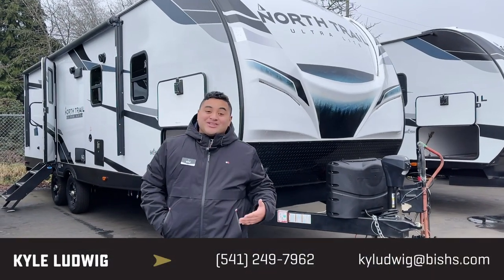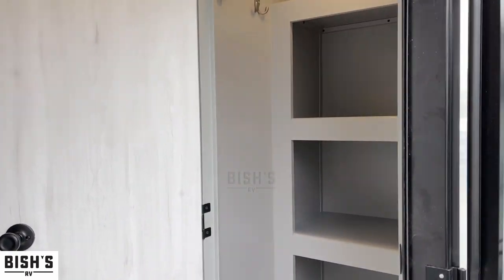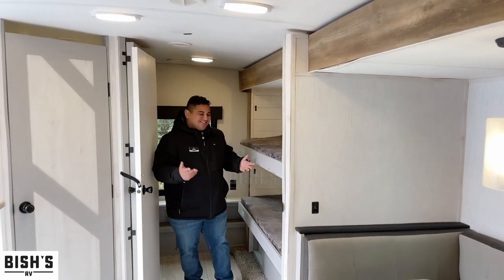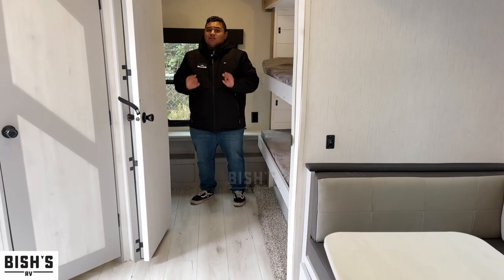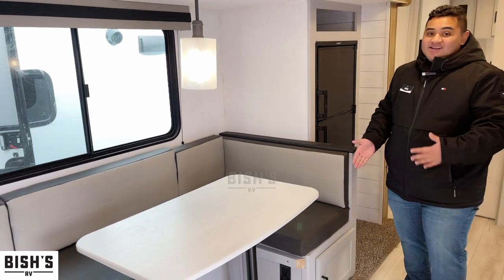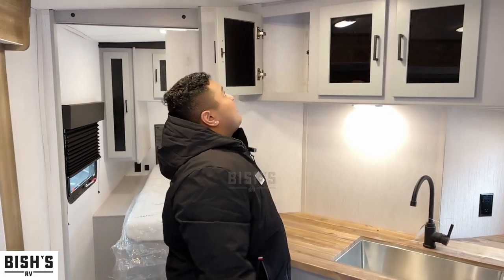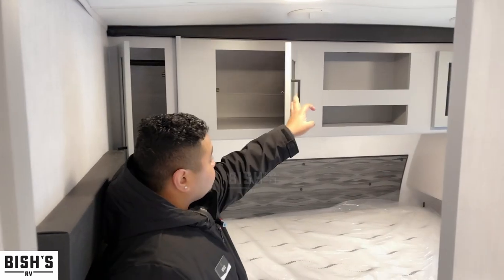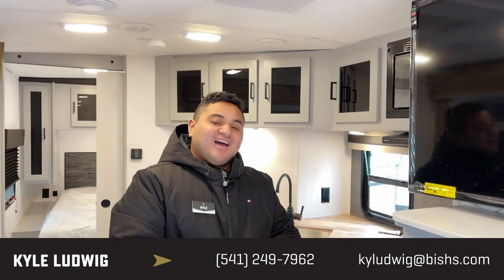2022 Heartland North Trail Ultra Lite 26 DBS Travel Trailer • Bishs.com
Get camp ready and unplug in the 2022 Heartland North Trail Ultra Lite 26DBS. Sleep peacefully in this North Trail Ultra Lite 26DBS which comfortably sleeps 6. And contains a Bunkhouse. And a master bedroom conveniently located in the Front / Rear. Take your camping experience to the next level with the North Trail Ultra Lite Travel Trailer which offers plenty of conveniences like a Center kitchen with U-shaped Dinette, Center living area and Rear bathroom. It doesn't stop there, this North Trail Ultra Lite 26DBS Travel Trailer intensifies your RV camping experience, and features a stove with 3 oven burners, Full-Size refrigerator, 1 TVs, and more!